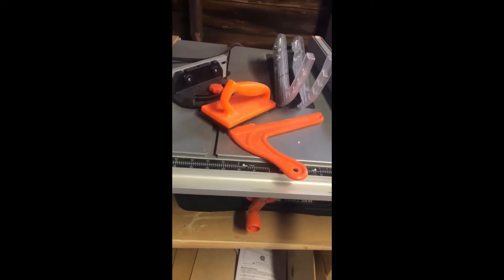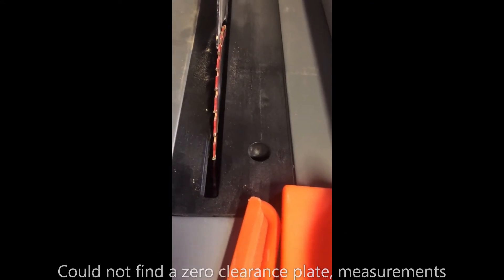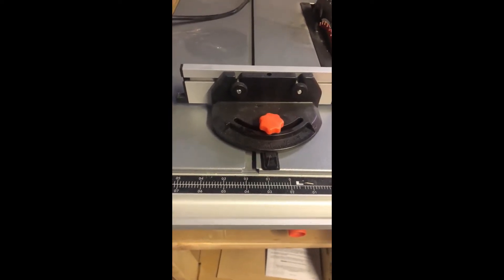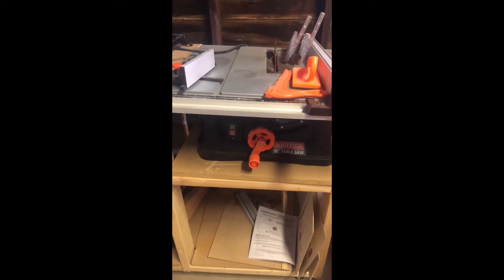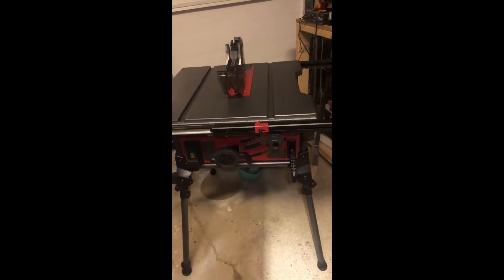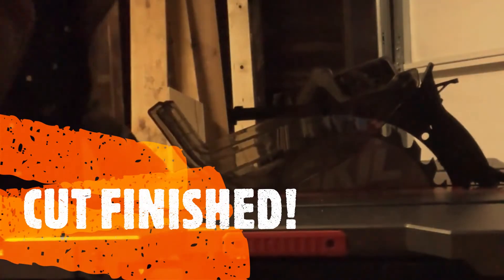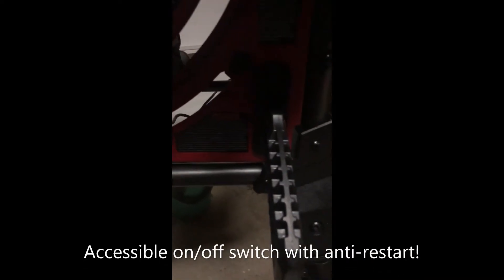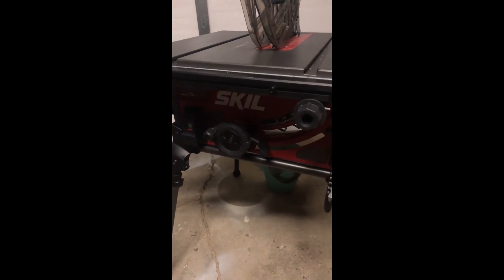UPDATE on the Harbor Freight 10 inch Warrior Table Saw, comparison to Skilsaw!!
Almost a year ago, I was in the market for a table saw and found the Warrior 10 inch table saw at Harbor Freight. Even though I had spent hours over the course of months trying to understand what would be the best saw to purchase, there were things that I didn't know until after I had gotten more into woodworking with the help of a friend. How does this compare with my initial review of the table saw? Watch to find out!

Also, sorry about the noise from the saw during the cutting portion! I forgot to turn it off!